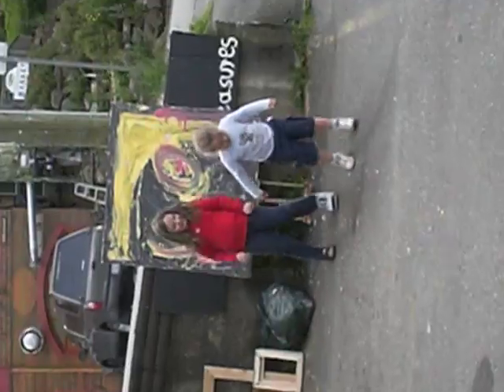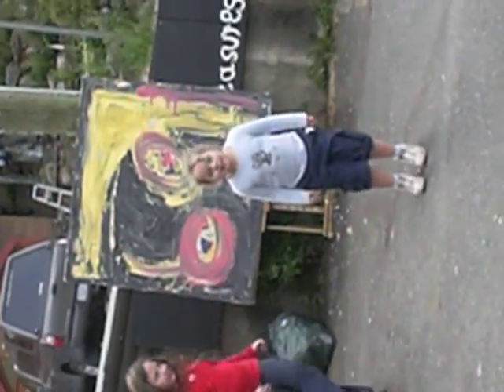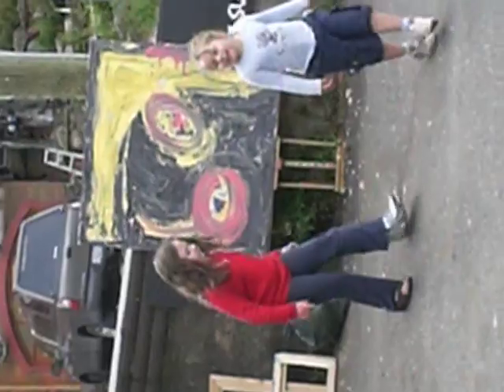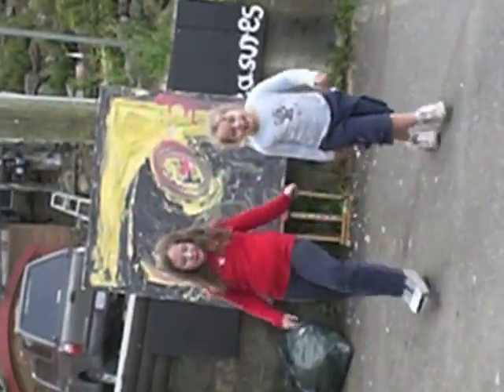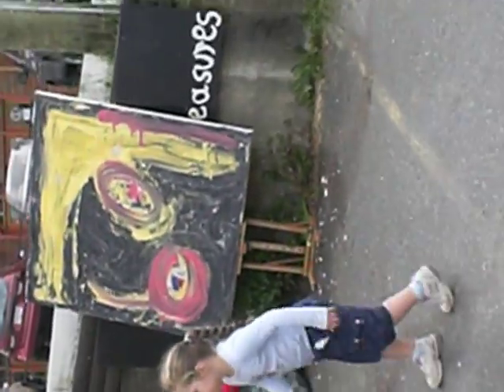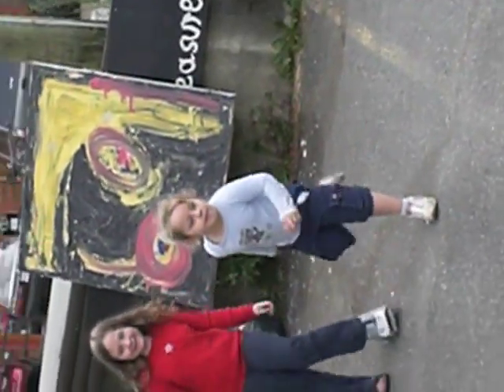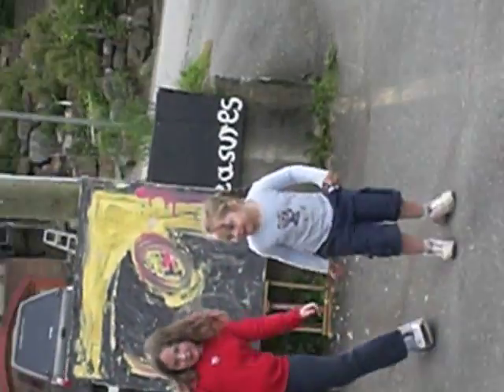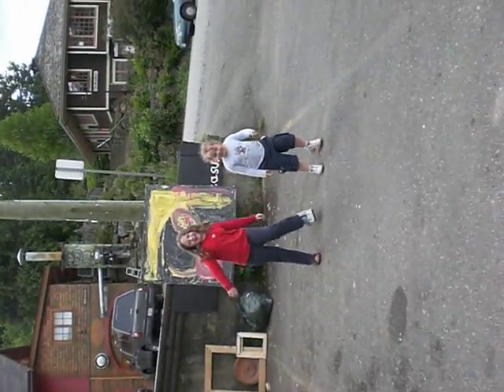happy italian kids